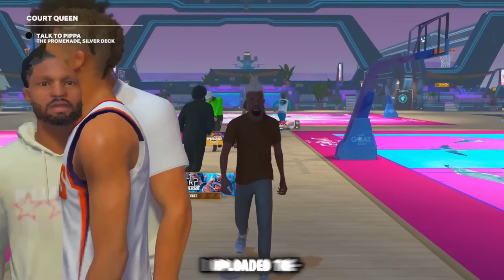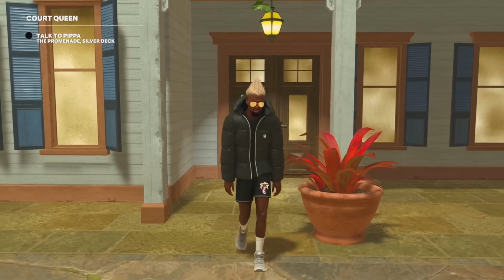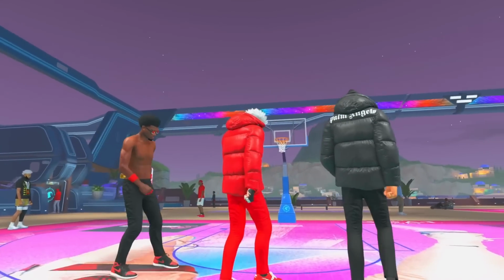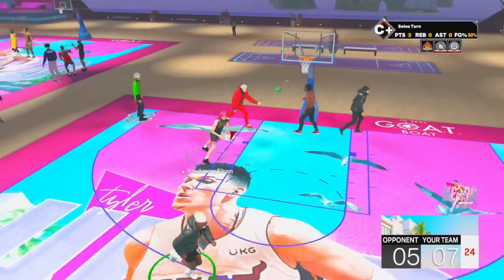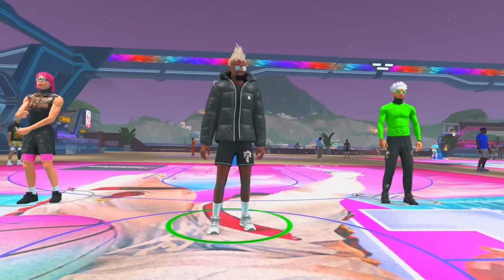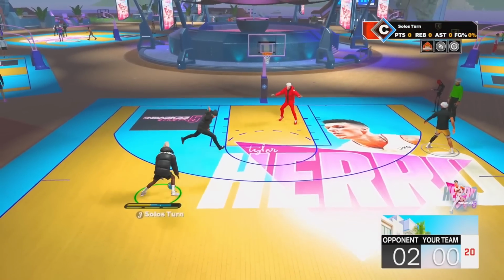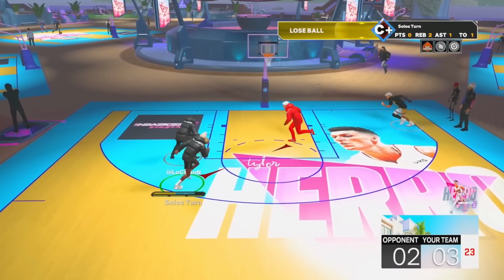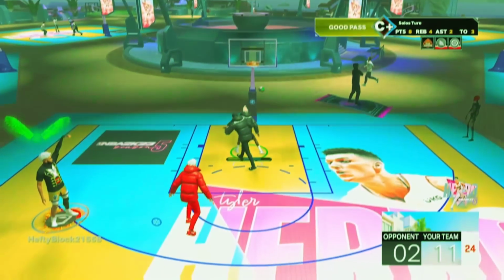GAME-BREAKING GLITCH BUILD with 0 BADGES is UNSTOPPABLE in NBA 2K23! Best Build 2K23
Use Code 'Solo' on Underdog Fantasy and get a Deposit Match of up to $100!